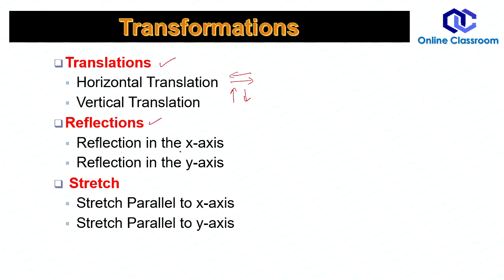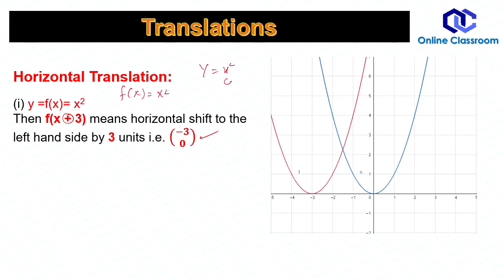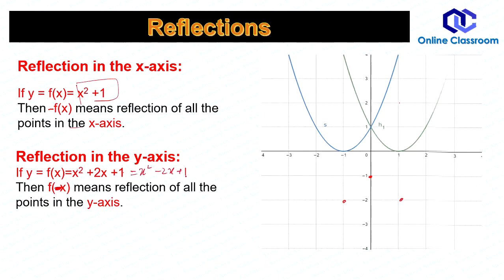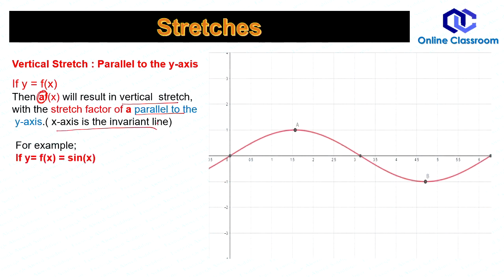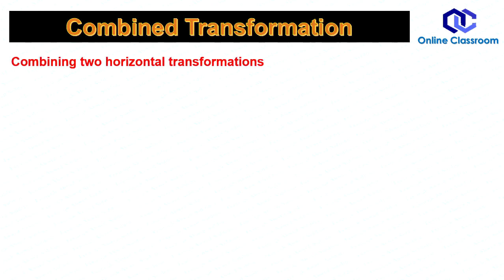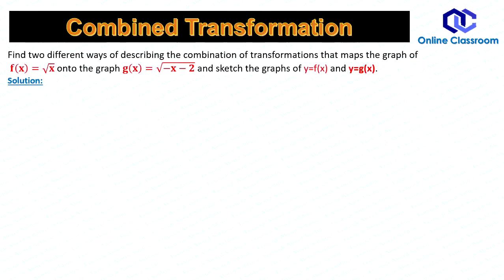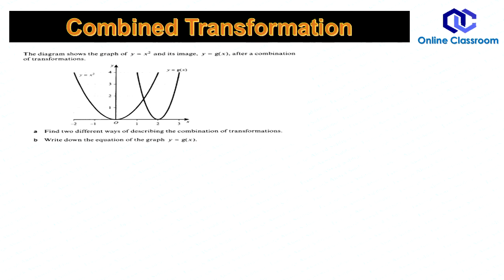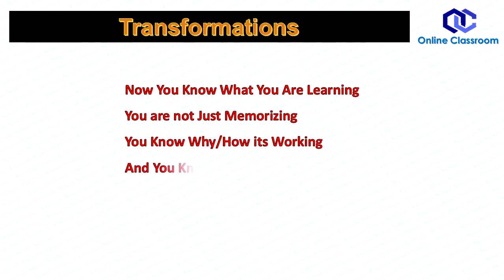Functions (AS Mathematics) by Sir Farough Ahmed Siddiqui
Post-workshop material by Certified FurtherMathematics Trainer Sir Farough Ahmed Siddiqui, for Easy Taleem workshop conducted on the 5th of April'21 @